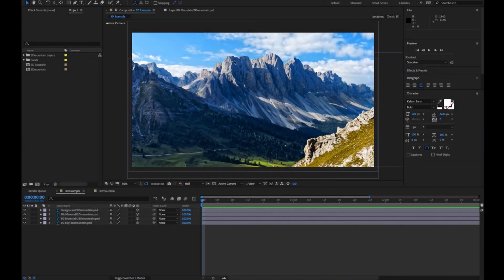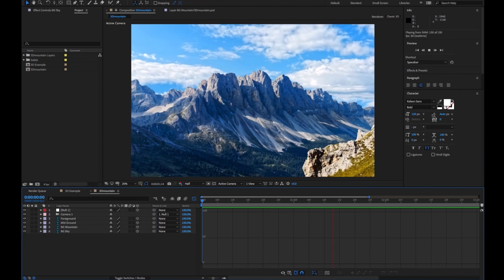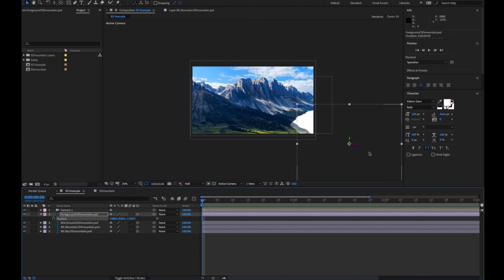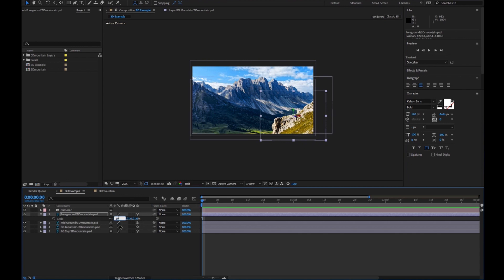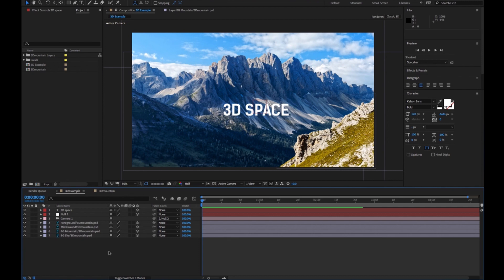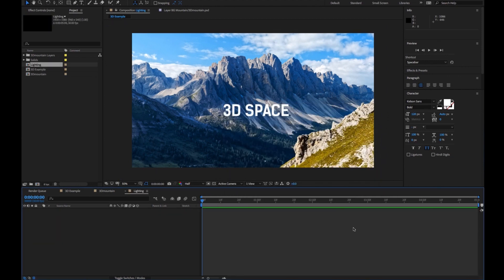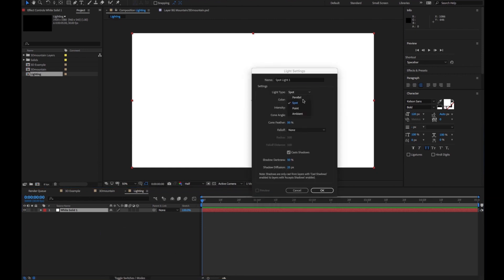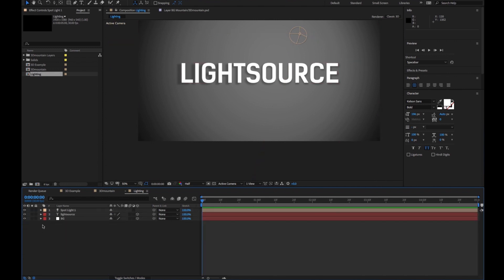After Effects Beginner’s Guide to Advanced Tools: 3D Layers & Lights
Adobe After Effects can really upgrade the production value of your video project. In this 4 part beginner’s guide for advanced tools and techniques, you'll get a comprehensive introduction to creating AE animations.

3D Layers & Lights: Set up a 3-dimensional space by applying the 3D switch for your layer(s) and setting up a Camera.